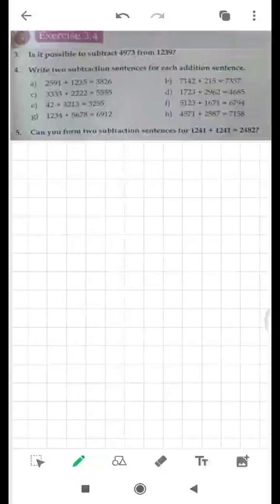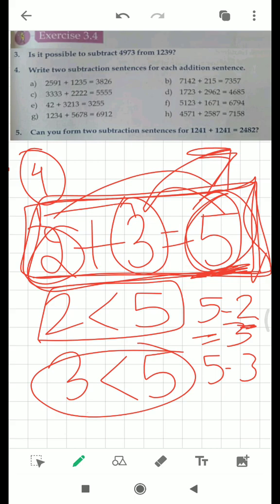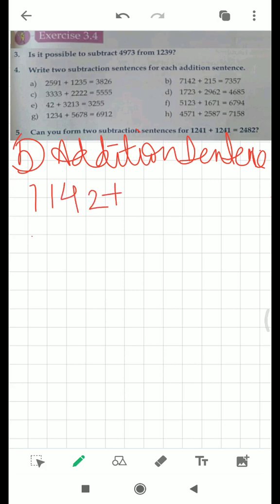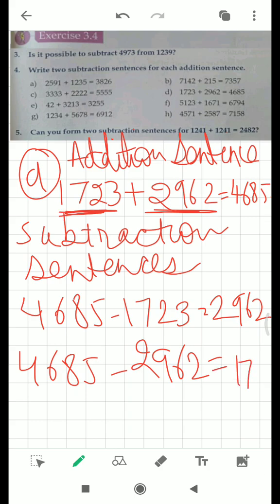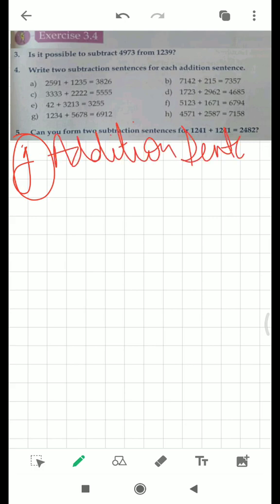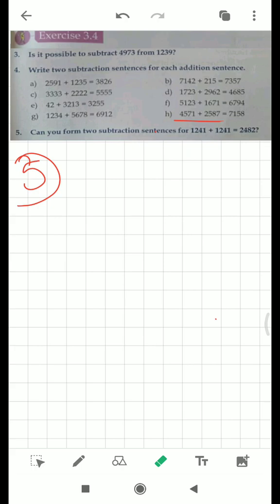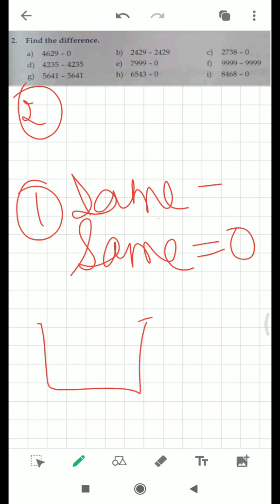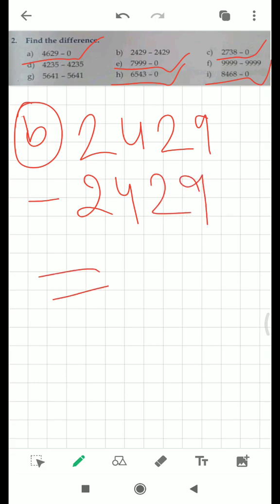Grade 3: Ex 3.4